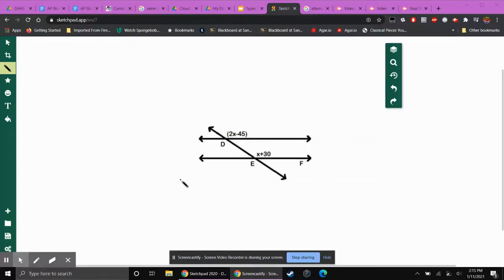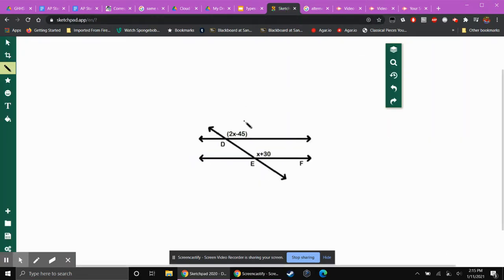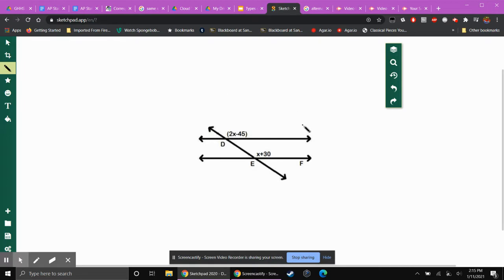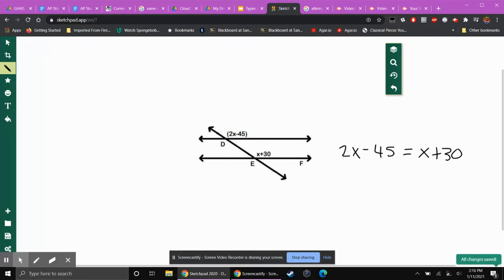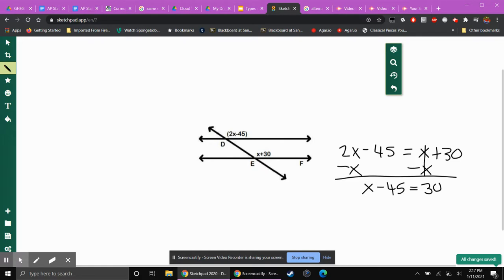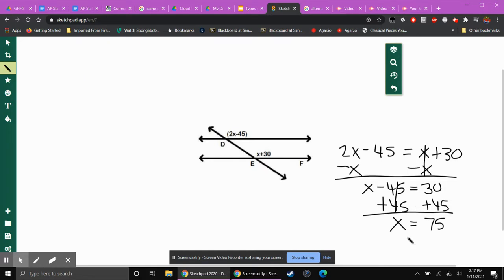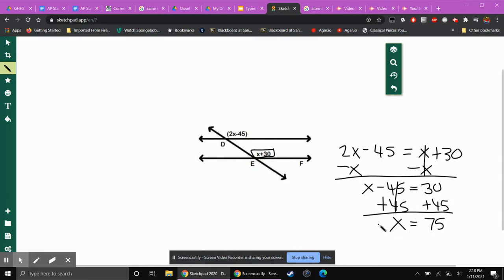Angles Part 3